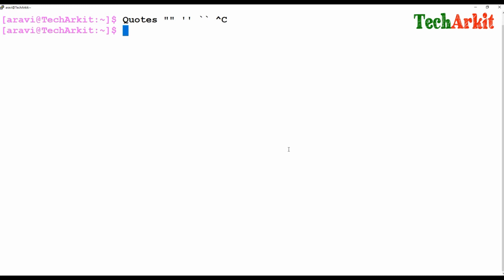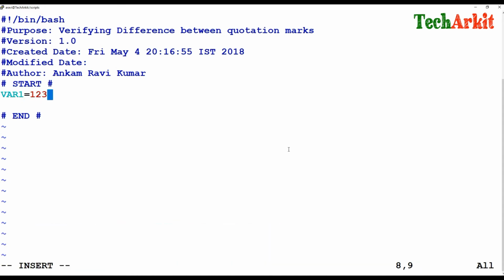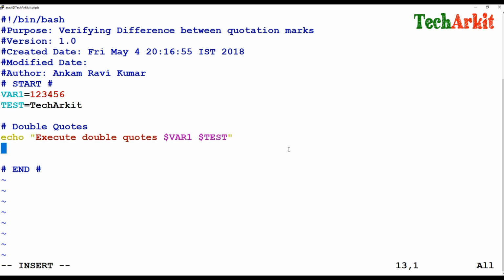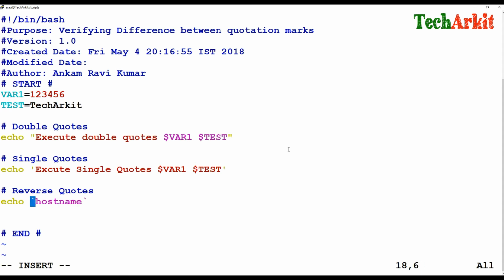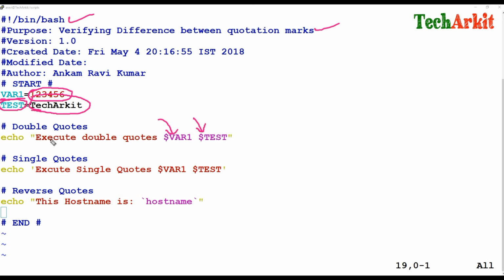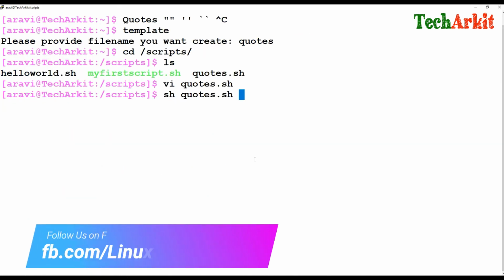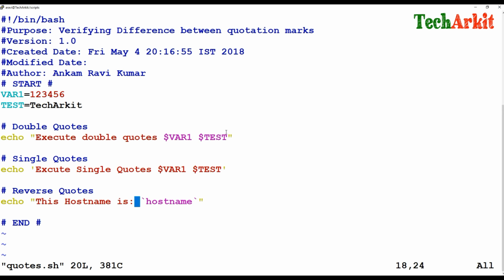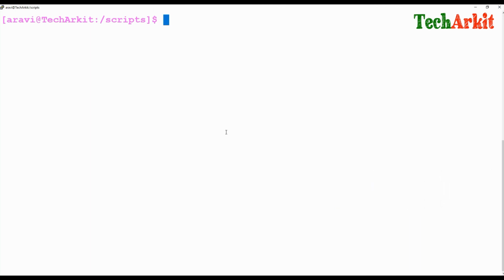Quotation Marks | Double, Single and Reverse Quotes Explained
All quotation marks can be used based on the requirement. When double quotes are used and when single quotes are used and reverse quotes usage explained in detailed in this video session. Shell scripting video tutorial for beginners.